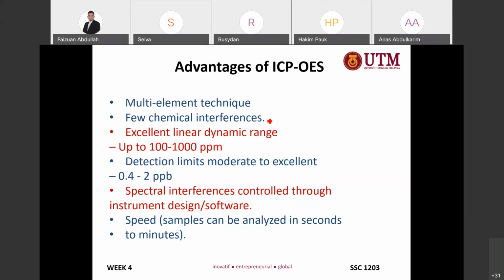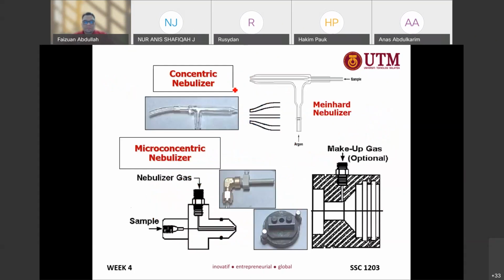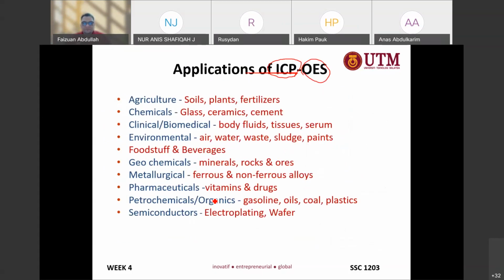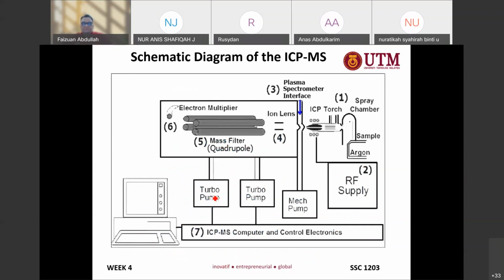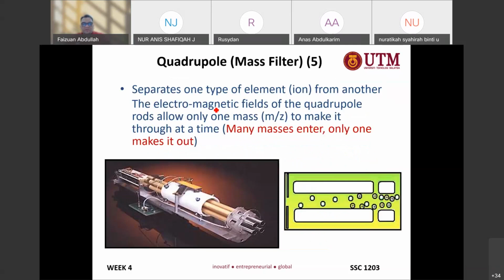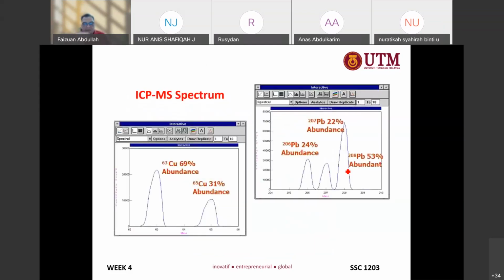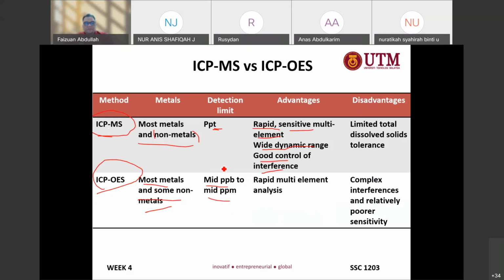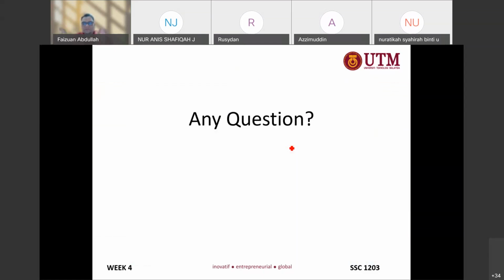SSCK1203 Analytical Chemistry for Engineering (ICPOES and ICPMS) 3 December 2020